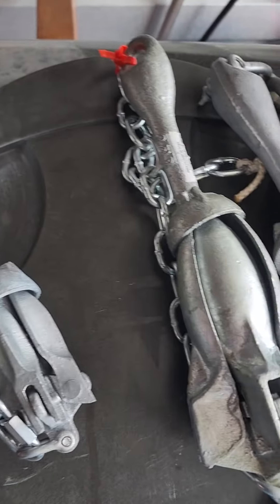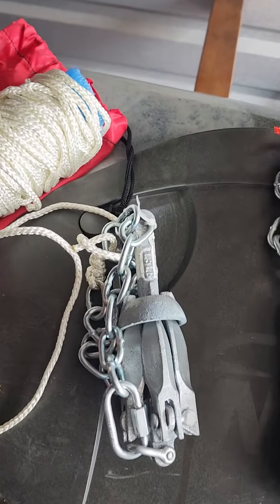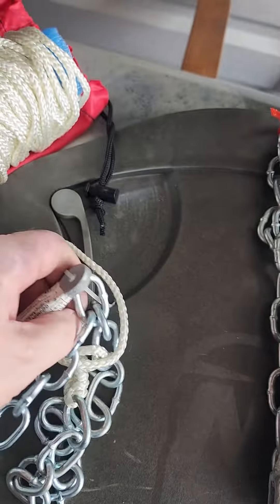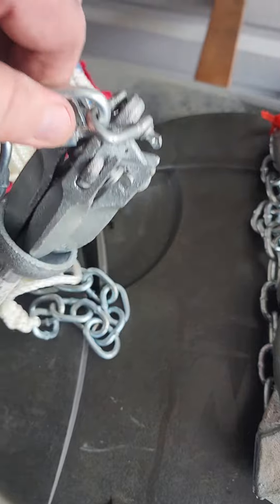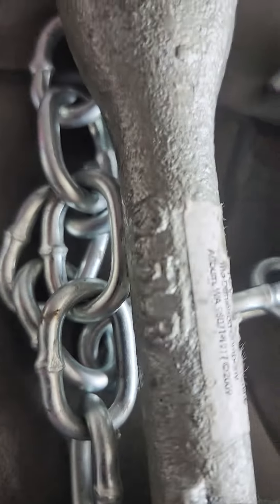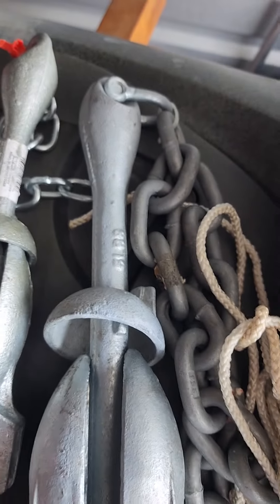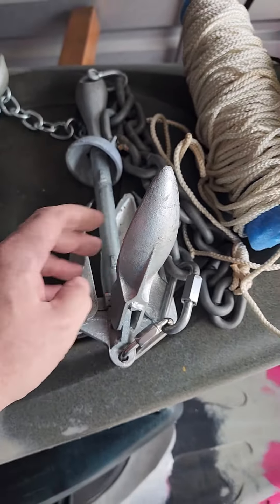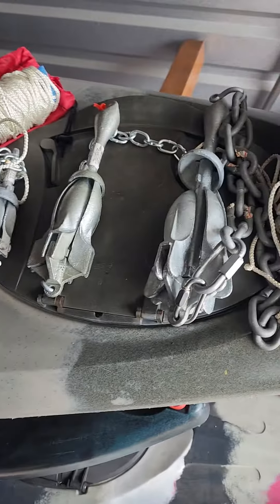Kayak Anchor Breakaways From 2012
1.5 LB, 3.5 LB, and 5 LB cheap anchors with breakaways from 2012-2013 for Aliex.